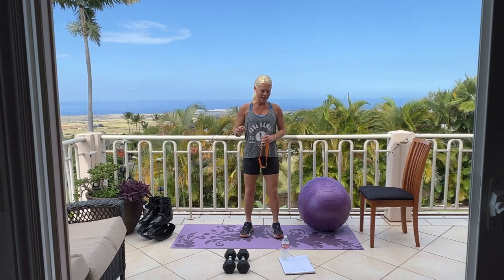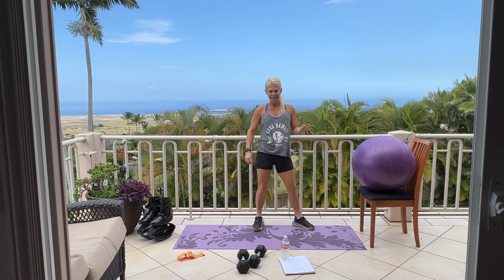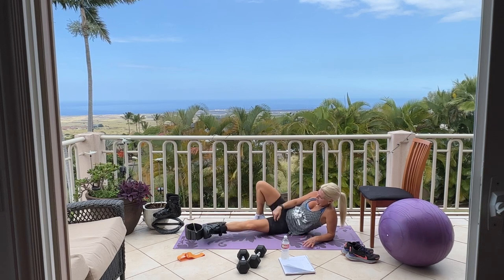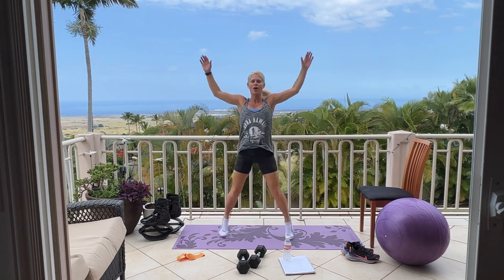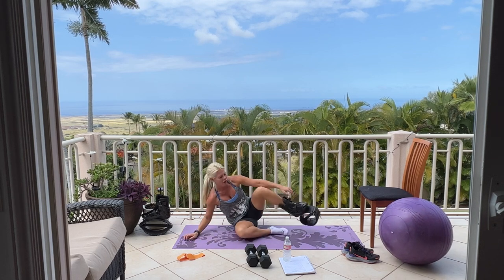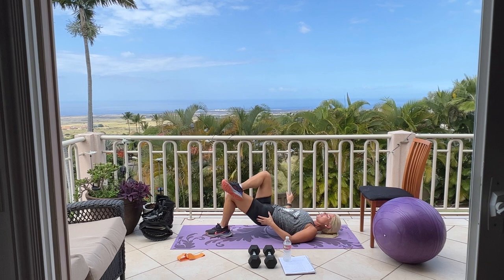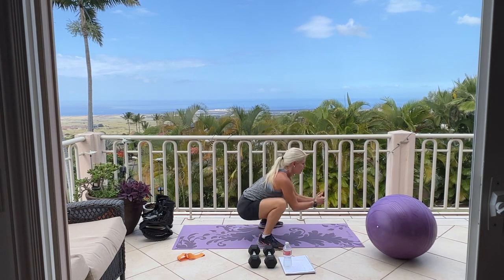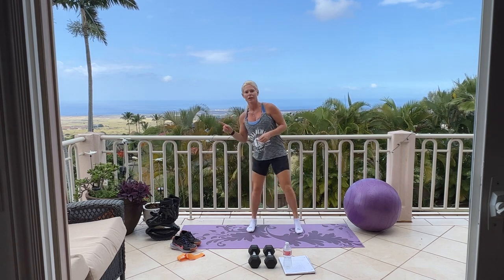Butt, Inner Thighs & Hamstrings